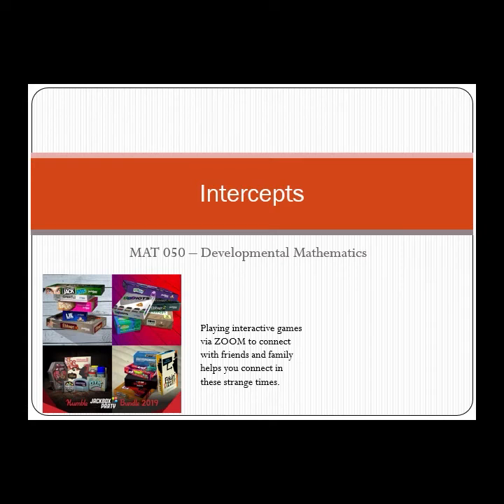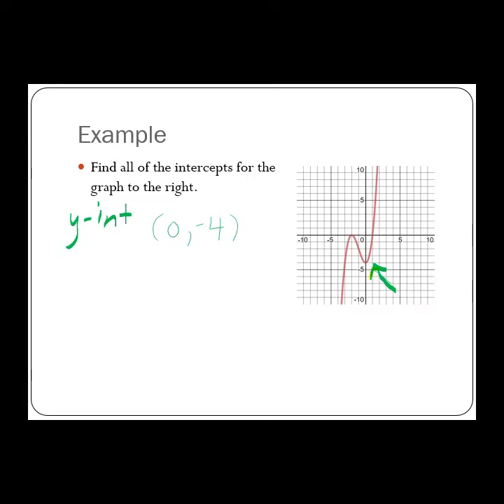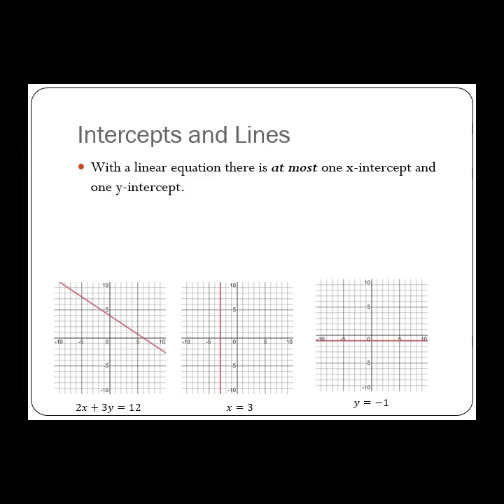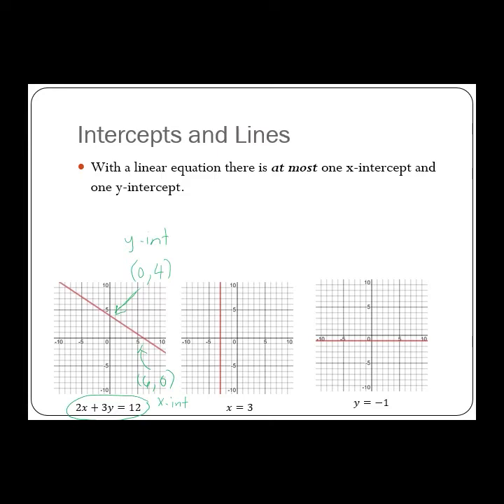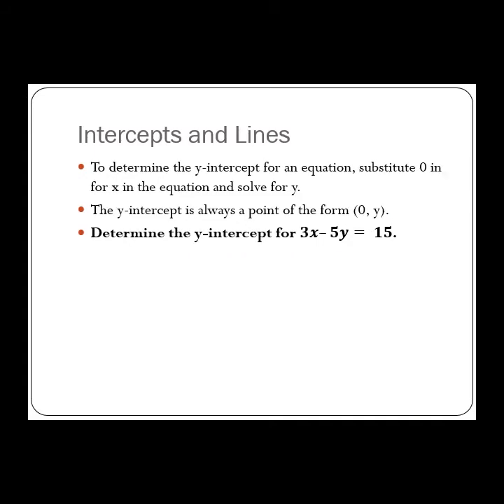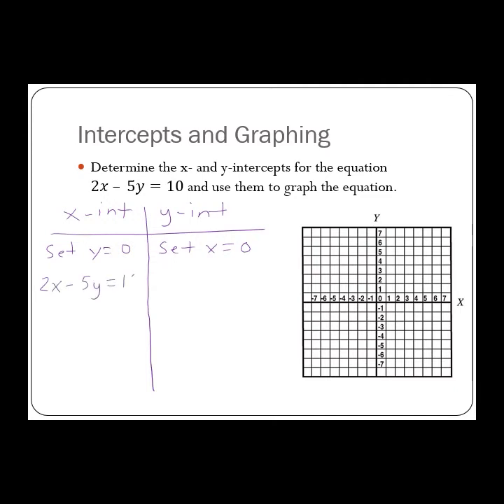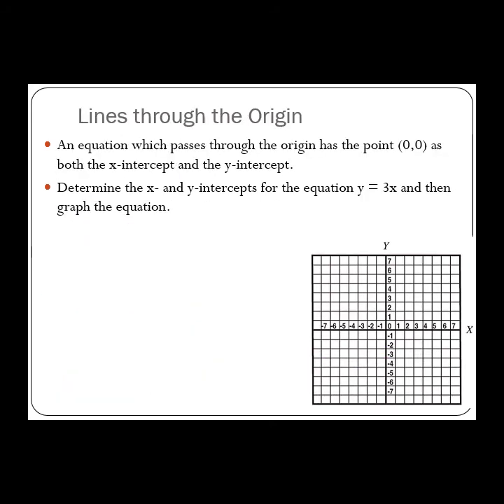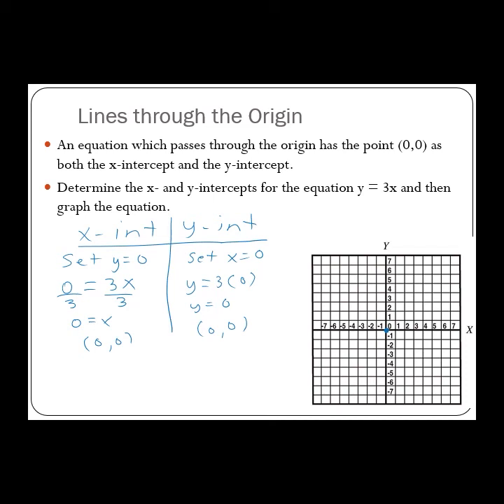Video 19: Intercepts for a Linear Equation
x- and y-intercepts for linear equations